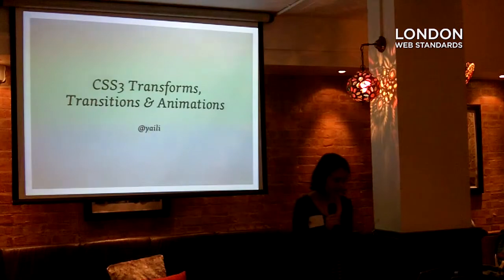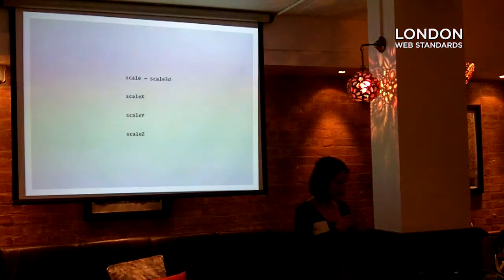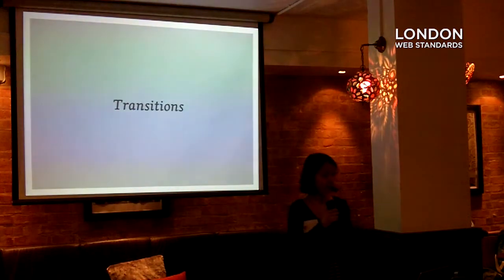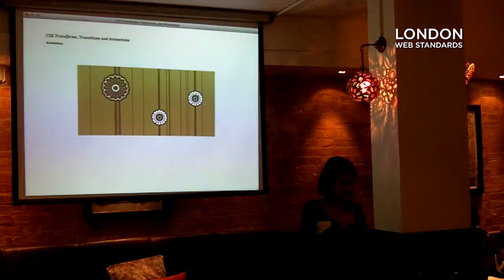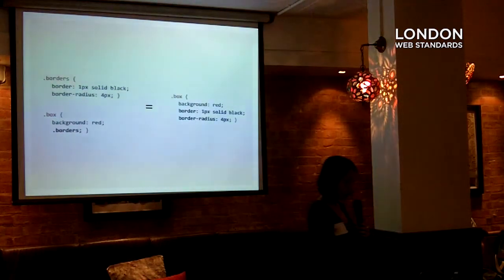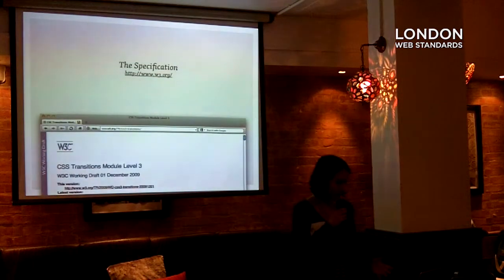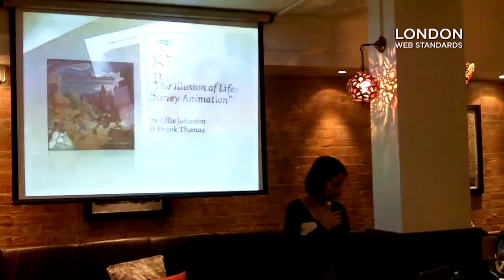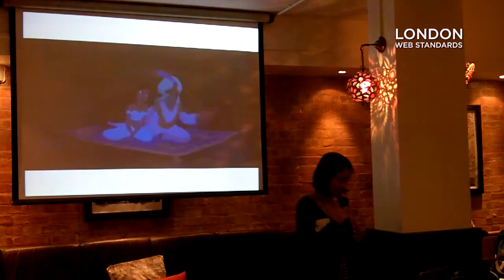Transitions, Transforms, Animations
Inayaili de León, Canonical
27 June 2011

The shiny bits of the CSS3 specification have been delighting us over the last year or two. "CSS3 Matrix Animation", "Pure CSS3 AT-AT Walker", "Star Wars opening crawl using only CSS3″; soon, we will have entire CSS3 feature films. But all that glitters is not gold. How far is far enough? How can we work with these new tools to our users' and our own advantage? In this talk, we will explore how these new techniques are important to the modern day web designer, how best to use them and how they can improve everyone's experience. Inayaili de León (@yaili) currently works for Canonical (the creators of Ubuntu). Check out her book, Pro CSS for High Traffic Websites, released early 2011.